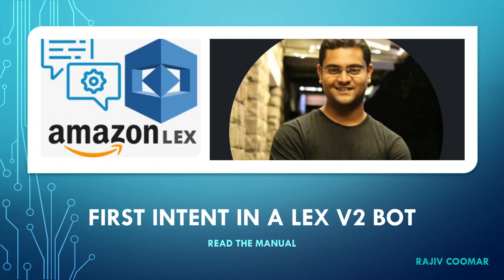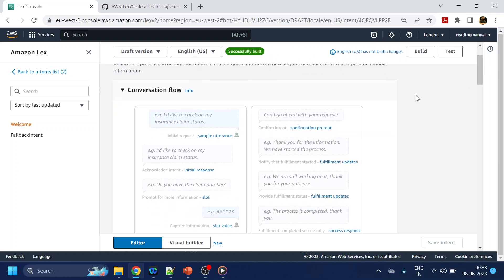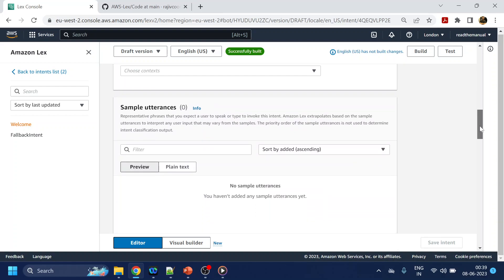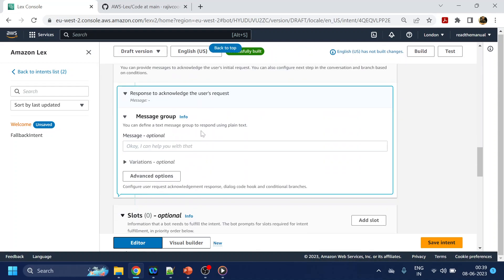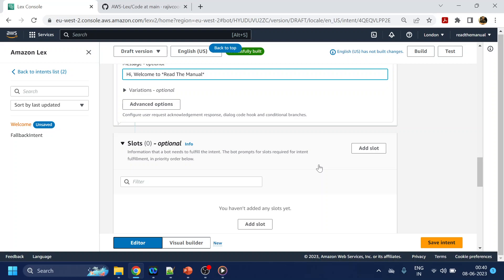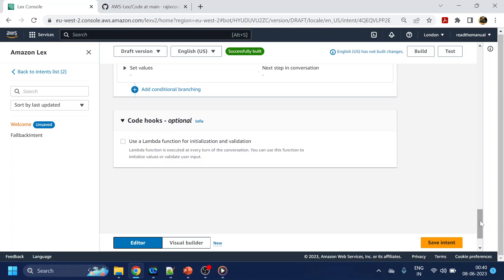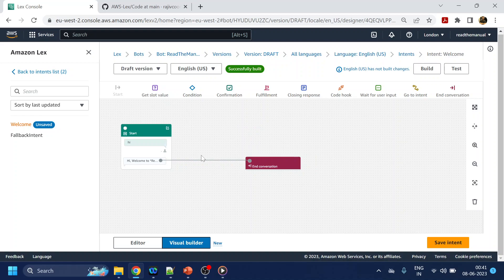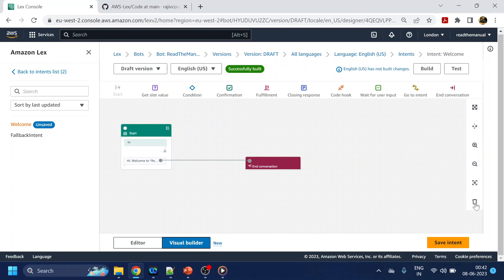First/Welcome Intent in a Lex V2 Bot | Read The Manual